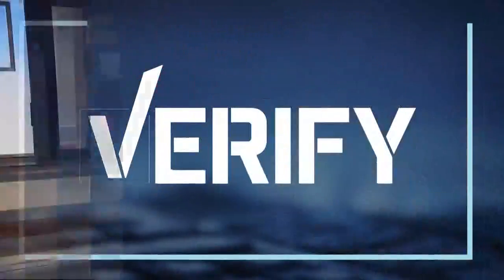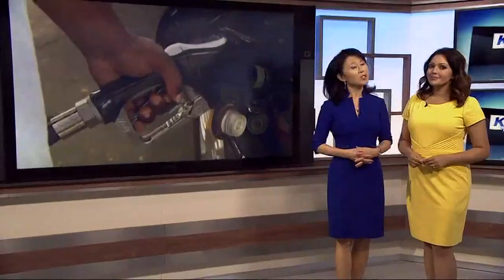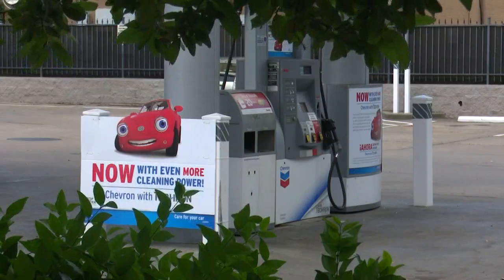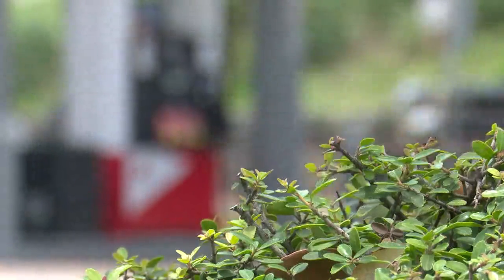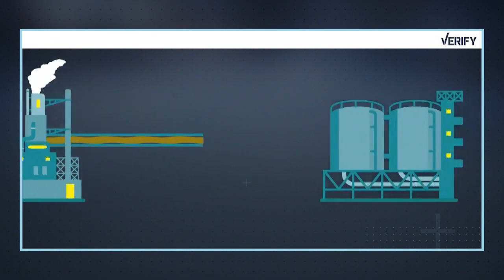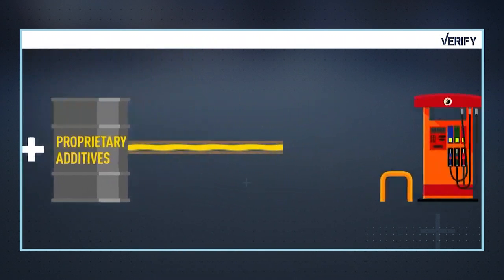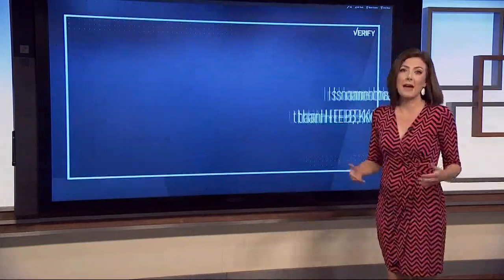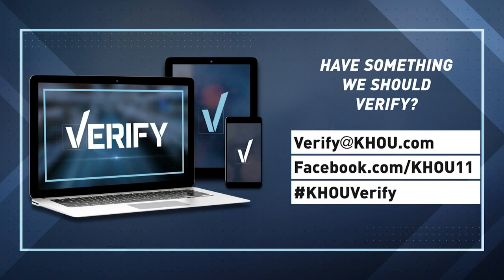Are Named Brand Gasolines Better Or Different than No Name Brands ?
Yes They are different. They contain a better additive package. When the trucks pick up the fuel from the racks,  the brand names have their own rack while the generic fuels are separate.